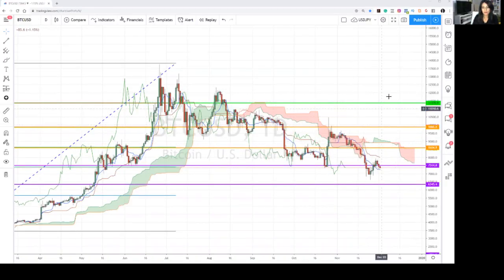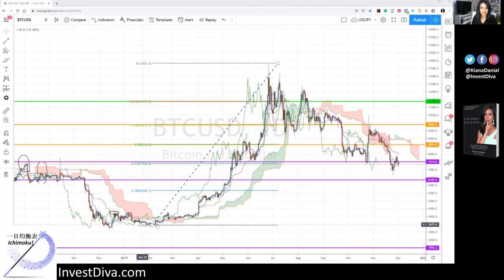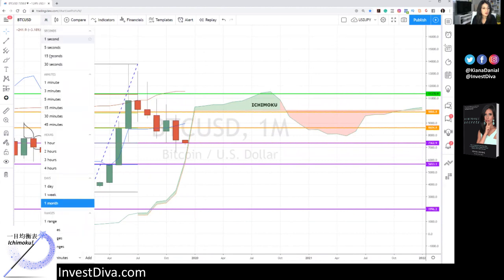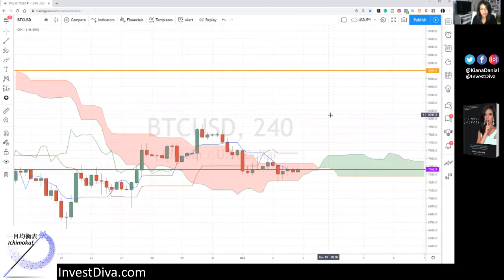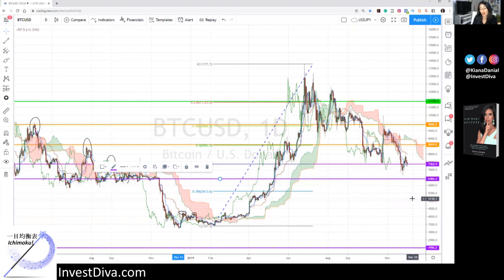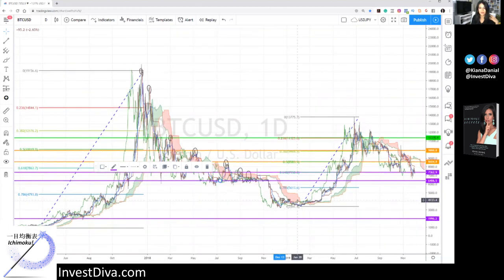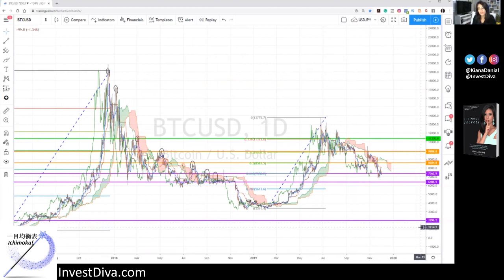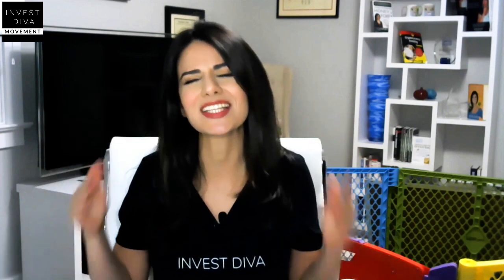Bitcoin Ichimoku Cloud Analysis - BTC Price Prediction - When to Buy Bitcoin?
When to buy Bitcoin? Today I'm using the Ichimoku cloud analysis for BTC price Prediction to find out if NOW is a good time to buy Bitcoin. That is if you believe Bitcoin is the right asset to invest in and suits your unique risk tolerance.

Once you've watched the video, let me know what you about the Bitcoin price forecast. Are you investing in Bitcoin?  Is now a good time to buy Bitcoin? Or would you rather wait or the BTC price to drop further?

Created by a pseudonymous developer (or developers) using the pseudonym Satoshi Nakamoto, Bitcoin gave birth to the multibillion-dollar cryptocurrency industry, supported by blockchain technology and the decentralization movement.
Although many projects have tried to replicate Bitcoin’s success by creating coins that are far more scalable and advanced on the technological level, Bitcoin has remained the most dominant cryptocurrency on the market.

Its main use-case has been shifting, though. People started to consider it as a “store of value” (digital gold) rather than a “payment currency”. And that is primarily due to its high domination, large liquidity, and general lower volatility in relation to other cryptocurrencies.

Fundamentals:

There is still an ongoing debate in the space about whether Bitcoin should be considered a “medium of exchange” or a “store of value”.

In its whitepaper Bitcoin was designed as a peer-to-peer version of electronic cash. The global cash market accounts for about $36.8 trillion of physical money and could increase to $90.4 trillion if we also include money held in easily accessible accounts.

BTC is the native currency of Bitcoin the blockchain. Its main application within the ecosystem is to serve as a reward instrument for miners who are adding blocks to the blockchain. Miners are paid through a combination of Bitcoin’s block reward and transaction fees.

According to the Simetri research, as the number one cryptocurrency, Bitcoin continues to be the driving force behind the crypto economy. Its influence over the overall market is undeniable, while its prospects for development look promising.

Its ecosystem is evolving, with many projects that enhance its functionality as well as scalability. The Lightning Network alone has seen significant growth since the last year, in terms of both network capacity and merchant adoption.

The interest from institutional investors also has been significant. The appearance of necessary infrastructure that will allow investment in Bitcoin through regulated and well-structured investment vehicles, will attract even more smart money into the crypto economy.

Therefore it seems likely that Bitcoin can become a store of value asset, and attract institutional money into its ecosystem. This will make bitcoin even more dominant in the crypto economy and will support and stabilize its value proposition.

Due to its strong market position and overall ecosystem expansion, Bitcoin receives an A- from Semitri research

Technical Analysis

Bitcoin Ichimoku Cloud Analysis indicates mixed signals across different time frames in terms of BTC price prediction. On one hand, on the daily chart, the BTC/USD pair has crossed below the Ichimoku cloud and testing to break below the 61% Fibonacci retracement level of 7,362. A break below this level could open doors for further drops towards the key support level of $6,000.

On the other hand, on the monthly chart, the pair is being supported by the monthly Ichimoku cloud. we won't know until January 2020 if this support is going to hold the pair from further drops.

So when is a good time to buy Bitcoin?

Watch the video to find out, and let me know what you think.

Trading in the financial markets involves a risk of loss and you should only trade the money you can afford to lose.